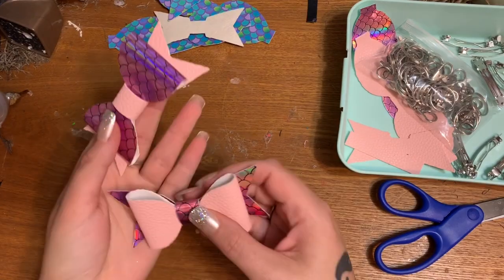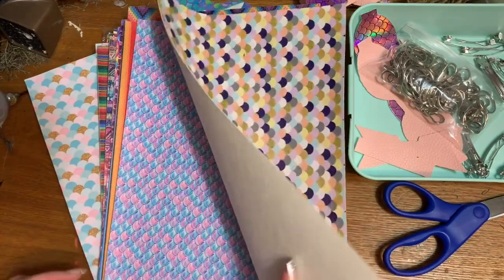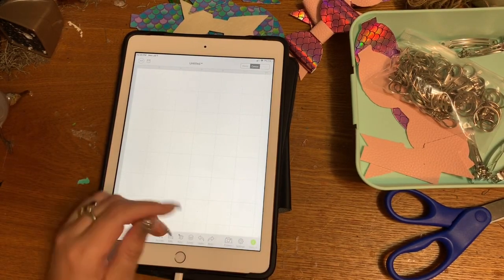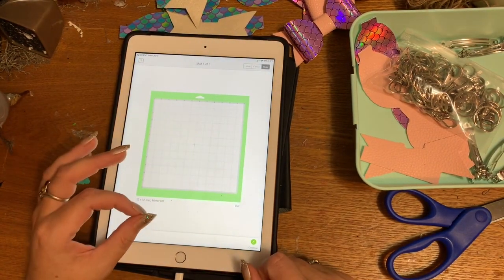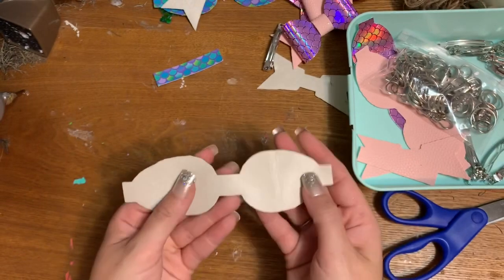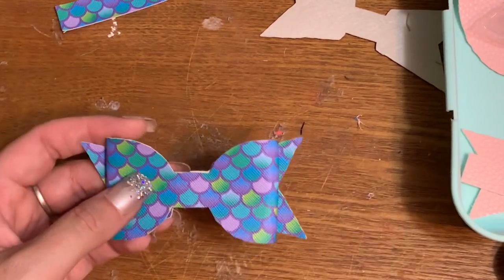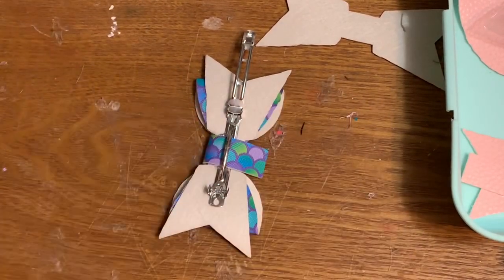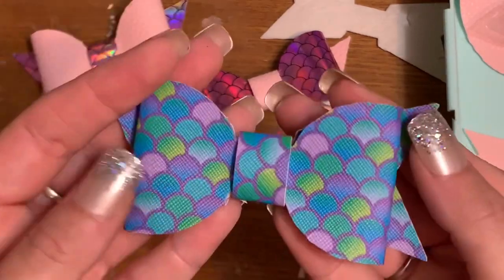Everyday Crafting: Easy Cricut Faux Leather Bows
Hey y'all! In this video, I'm going to show you how to make easy Cricut faux leather bows.

My favorite faux leather seller (aff link)

Barrette findings (aff link)

My FAVORITE glue gun (aff link)

Like I mentioned, I do not support any particular Etsy seller due to varying business ethics, but this is where I purchased the SVG

I personally use the rotary blade and 'denim' setting on my Cricut Maker for heavy fabrics. For older models, like the Air 2, you can use the regular blade and the 'Felt: Wool Felt' setting.